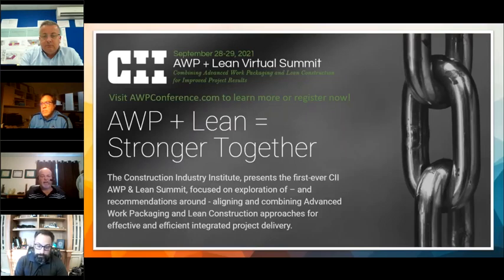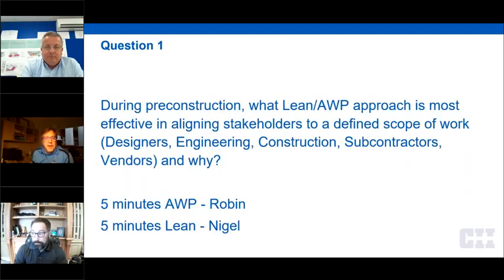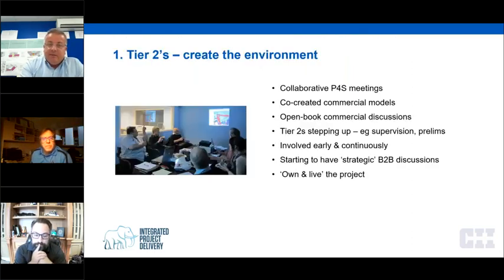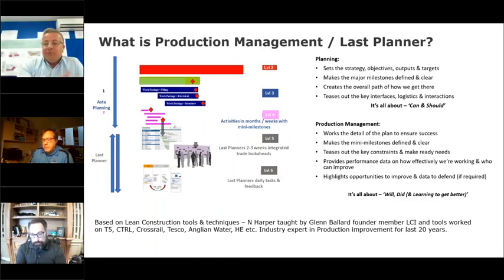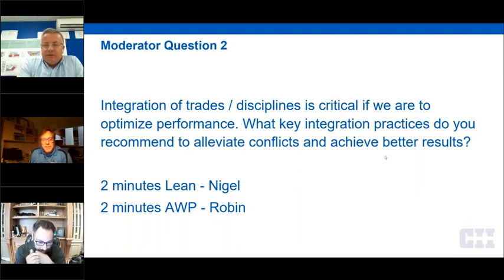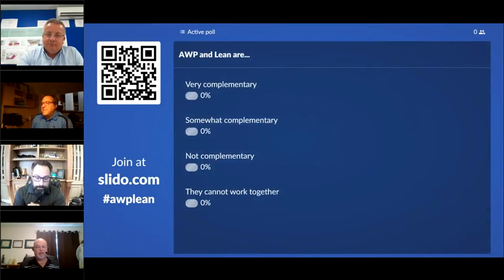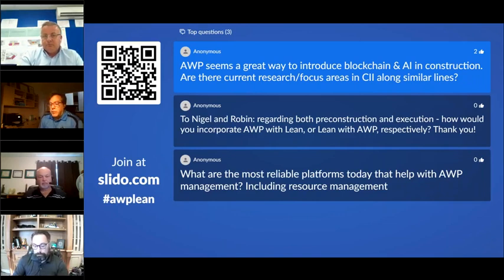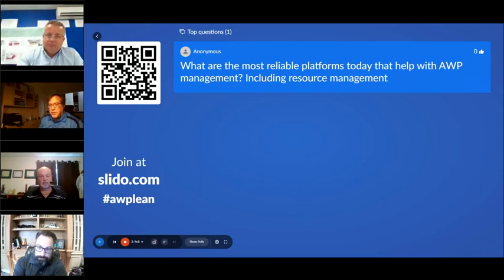Exploring AWP and Lean Construction Planning and Execution Approaches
This live webinar was held by the Advanced Work Packaging Community of Practice in 2021, exploring Advanced Work Packaging and Lean Construction planning and execution approaches. This webinar is a part of the CII AWP + Lean Initiative and Joint Working Group.

To learn more about AWP visit the AWP University